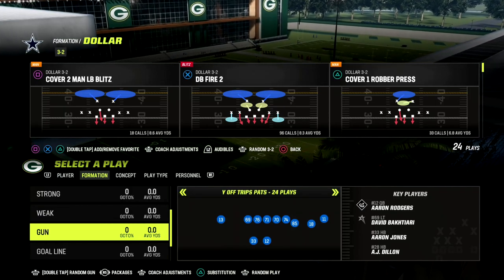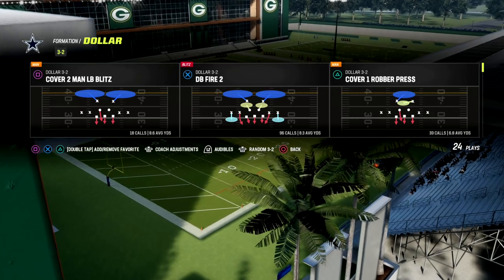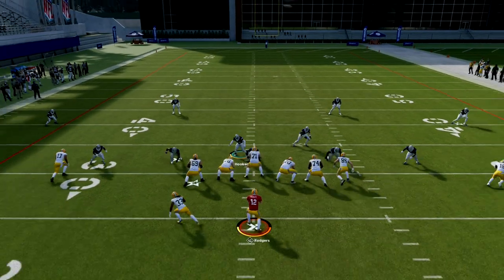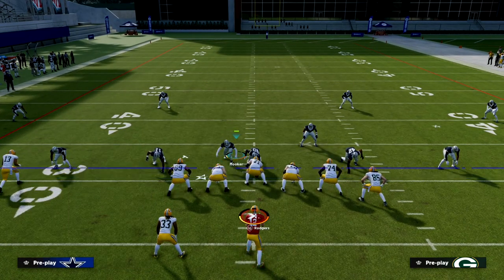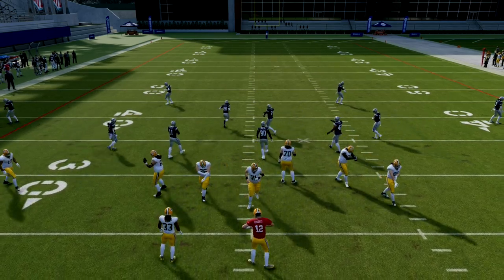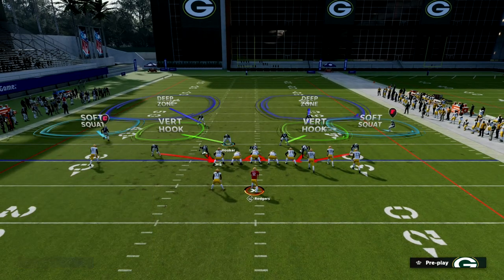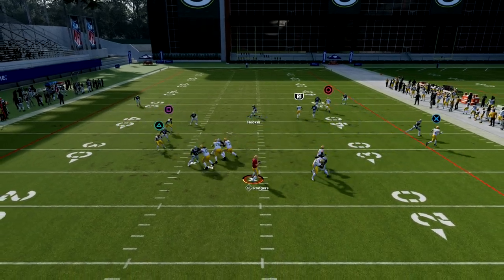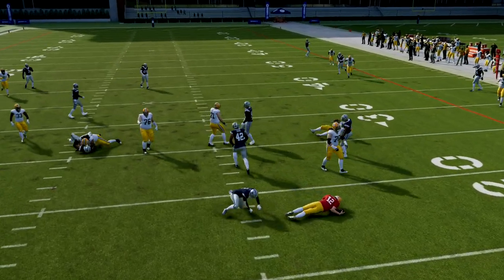This Defense Will Be The NEW META Defense In Madden 23